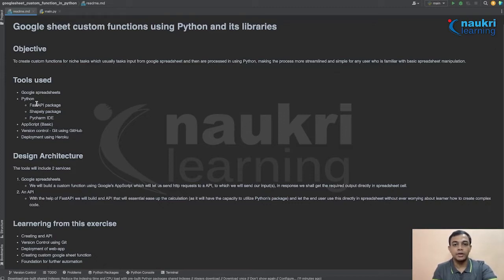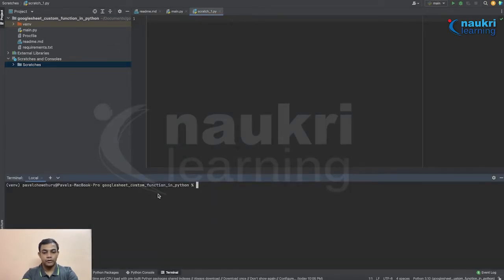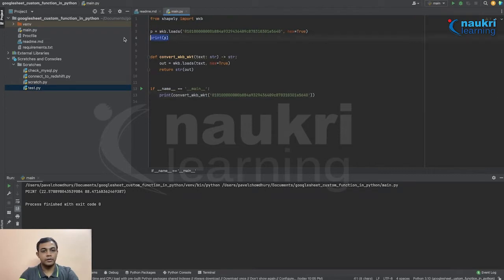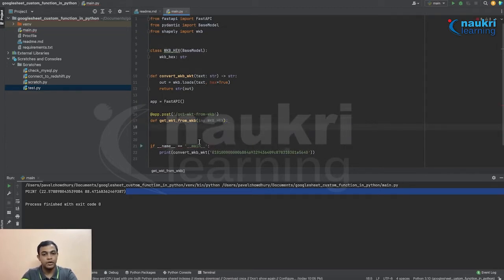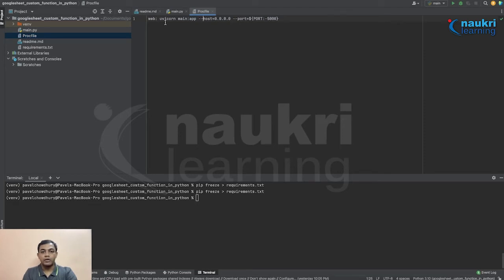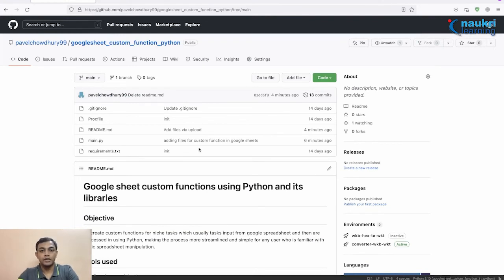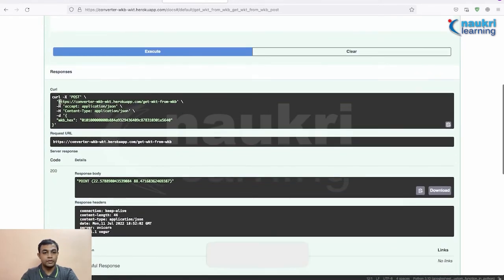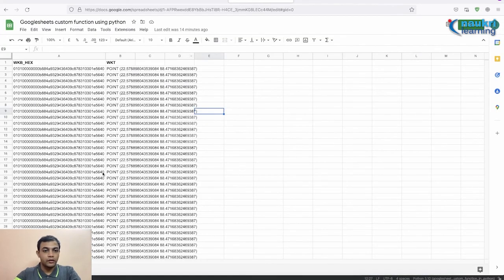Automation with Python Tutorial | Solving computational problems in Google sheets | Naukri Learning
This tutorial demonstrates how we can solve computational problems (which include both input & output) in Google spreadsheets. If such tasks increases to a large volume on a daily basis, you can automate them using Python. It will empower the end user with an easy-to-use function and enable them to solve it directly on a spreadsheet.

Python is an easy-to-learn & versatile programming language, and it is being used in various automation tasks. Be it automating file/folder management, report generation from databases, monitoring logs etc.